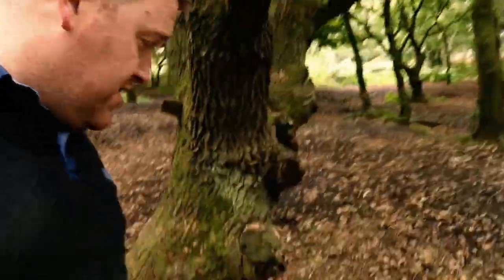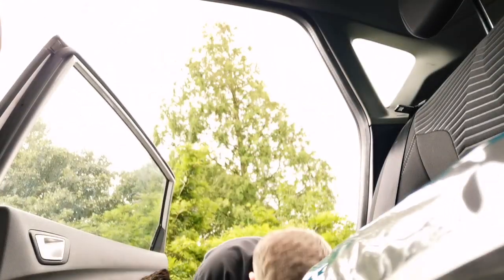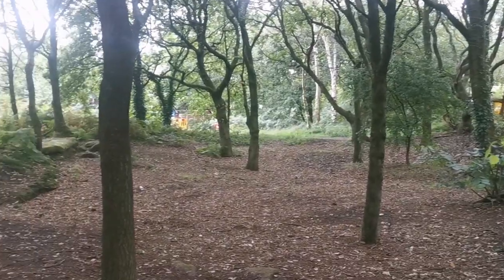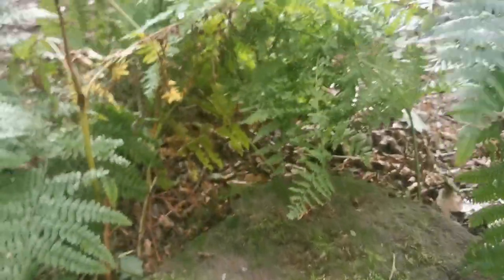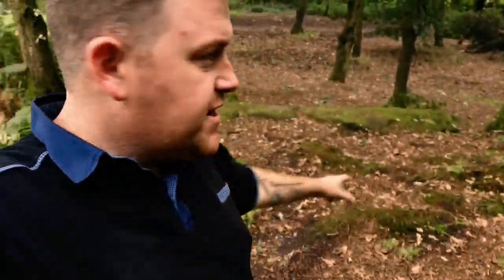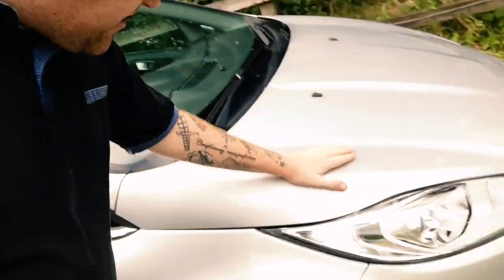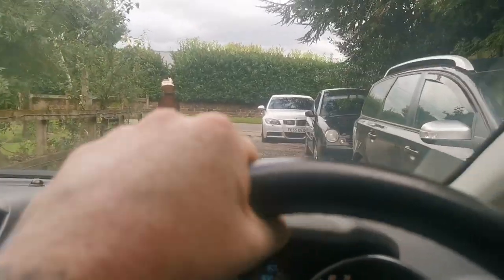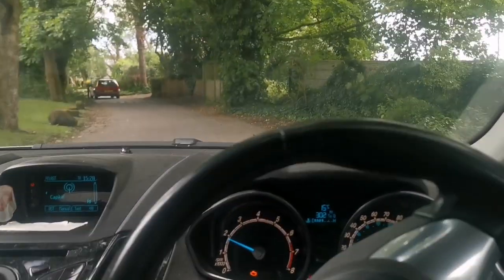The Finishing Touches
Were collecting the final bits for our huge bioactive mourning gecko enclosure. This mourning gecko setup is amazing I can't wait to show you.